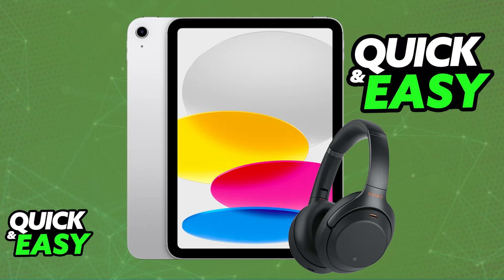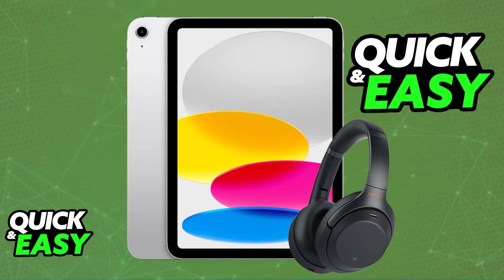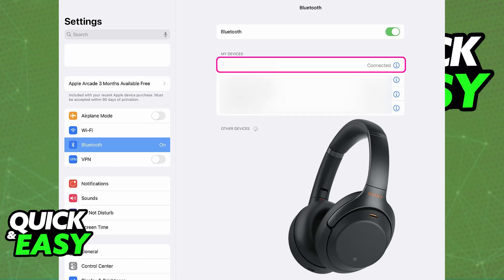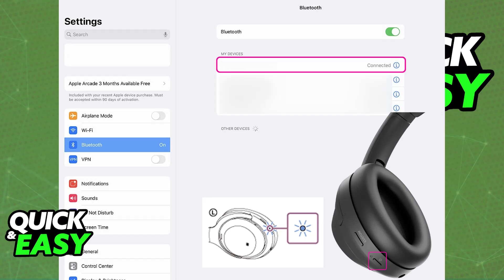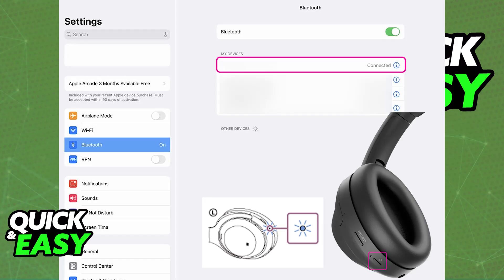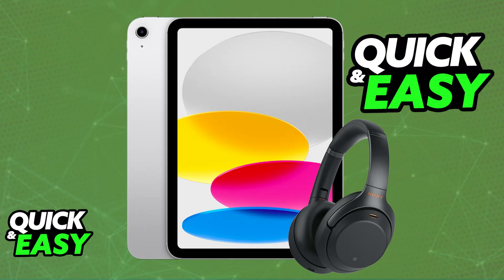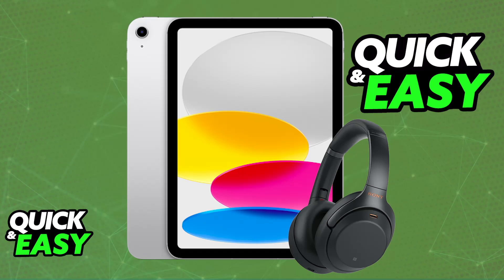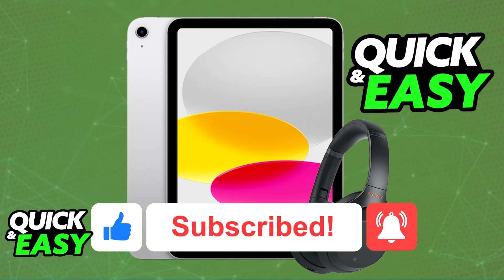How To Connect Sony WH-1000XM4 to IPad (2025) - Step by Step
I will solve your doubts about how to connect sony wh 1000xm4 to ipad, and whether or not it is possible to do this.

I hope I have helped you with the video!